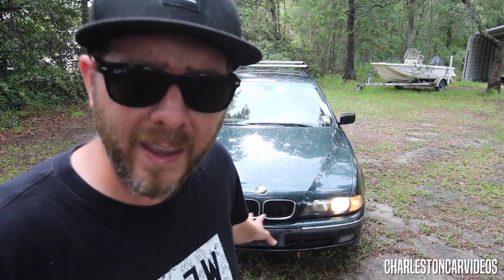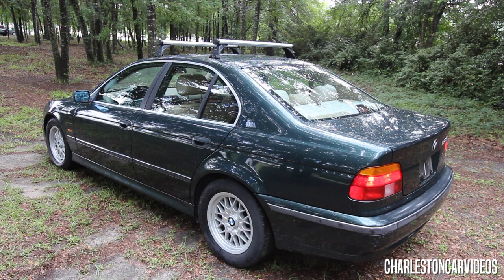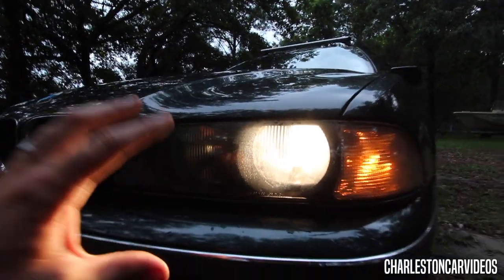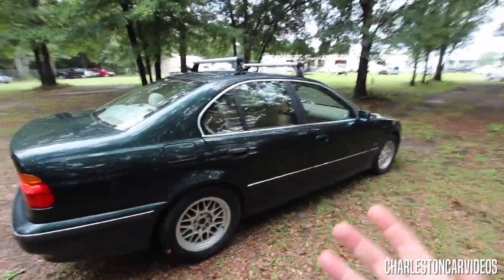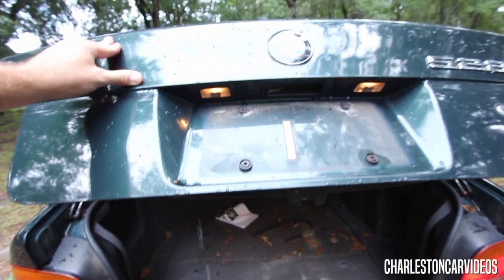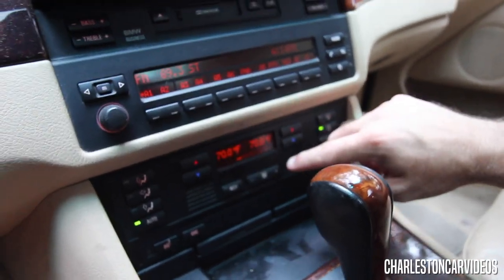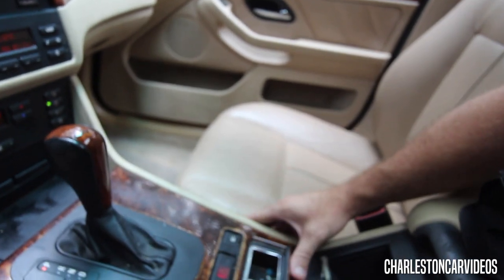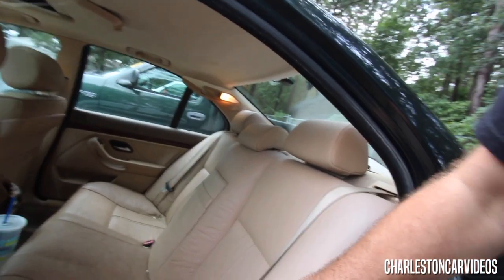Here's a Tour of a $40,000 BMW 528i | 18 Years Later Review & Current Condition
Hey Everyone! Lets go back in time and check out this BMW 528i from the year 2000! Still today in July 2018 this vehicle is solid and has held up better than most older vehicles.
Send us your thoughts about this BMW and share a story if you have one to share!